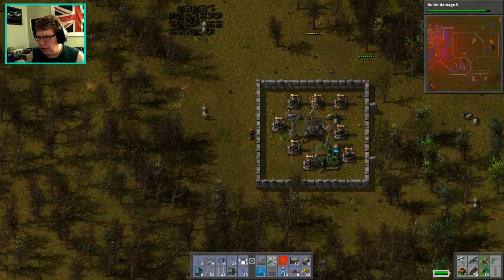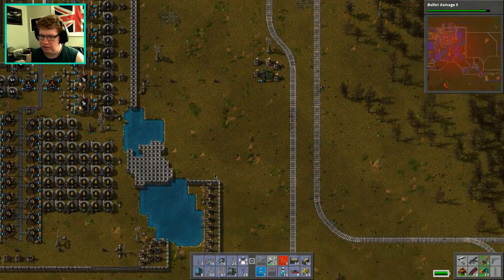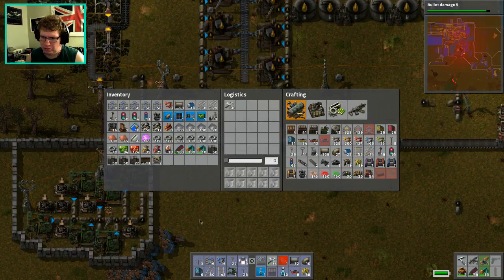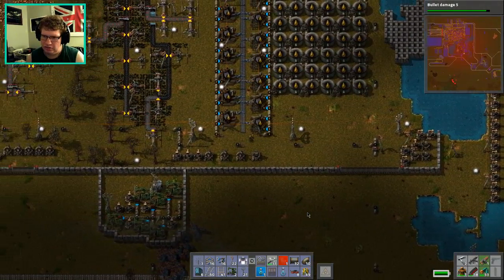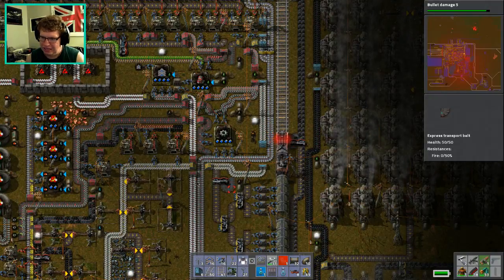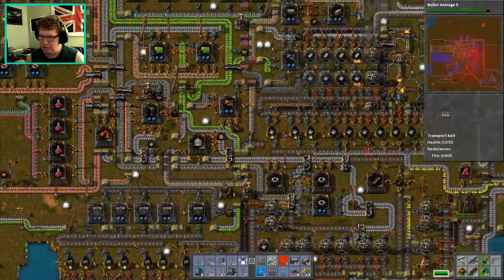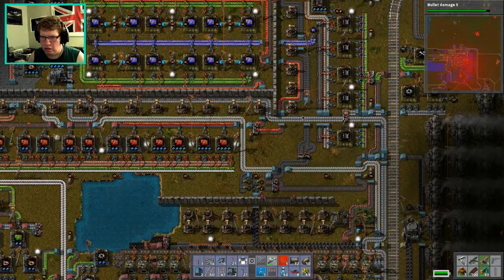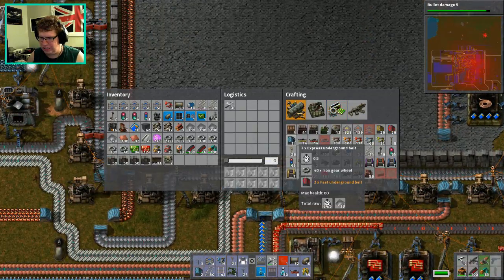Keywii Plays Factorio (92) Old Money Challenge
Welcome to Automation: the Game, aka. Factorio

In Factorio, the goal is to have enough of a system in place for your fellow humans to colonize the planet you land on. Unfortunately you've landed with nothing but iron tools.

Challenge: Old Money (created by me)

"It's easier to store it then it is to delete it."

Rules
1) With the exception of burner items, I cannot pick anything up after I place it
2) I'm allowed to place items and pick them up, but only as part of a "planning phase" meaning once I lock in a design, it's permanent.
3) Future-proofing is allowed but frowned upon as it takes something away from the challenge.
4) I'm allowed to replace belt with splitters and underground belt. But not vice-versa.
5) I'm allowed to replace walls with gates, but not vice-versa.
6) I'm allowed to rotate already existing belts and inserters any number of times, but not to remove them outright.
7) If I ever catch myself picking something up, I'm to immediately put it back (unless different rules state otherwise)
8) (One Time Use) In regards to Oil Refineries,  when you upgrade to advanced oil processing, you're allowed a single rebuild in case you fucked up which side you thought the water would be going in.
9) You can add, remove and change modules as much as you want inside anything that takes them.
10) Rails follow all the same (applicable) rules as belts.
11) Requester Chests are outright banned as they encourage negating the challenge.
12) Any chest is allowed to be upgraded, only to a robot friendly chest. Though NOT just wood to steel, for example. This rule has nothing to do with space in the chest, but convenience of use.
13) Turret Creeping is discouraged, but if you do, it's mandatory to pick up any long distance power poles and turrets and such as it makes the game easier by keeping enemies from spawning.
14) Belts, assembly machines, and inserters are not allowed to be upgraded where they already exist, you are required to live with any slowdown that exists in a previously created portion of your factory.
15) Path is as permanent as anything else you place, so be careful when planning your factory.

(More rules as I think of them)